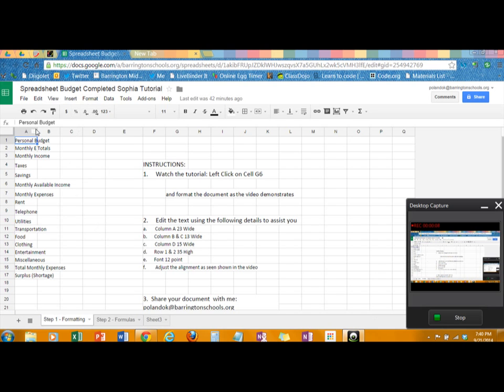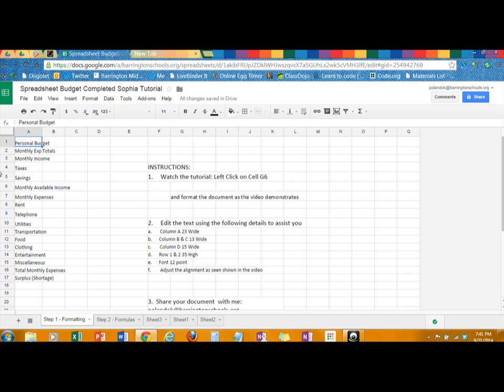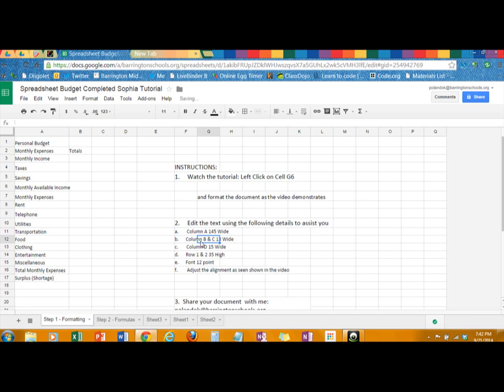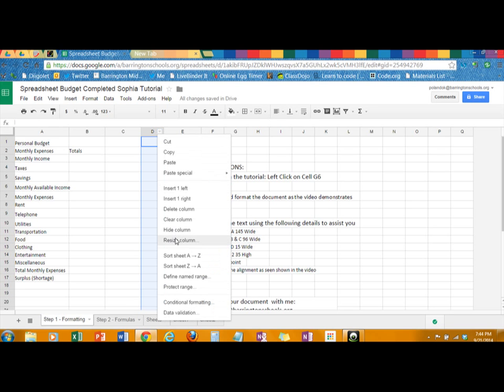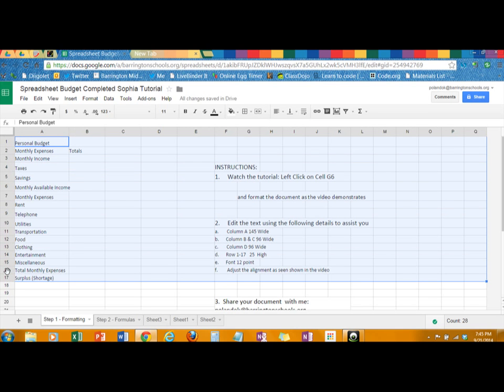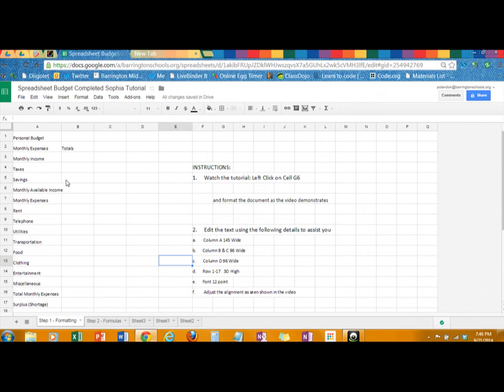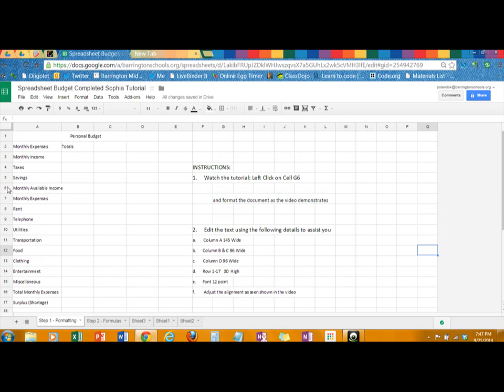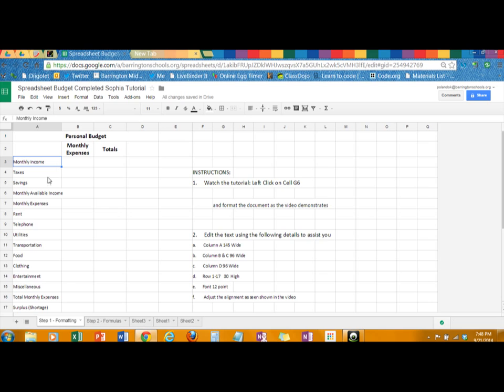Google Spreadsheet Budget Basic Formatting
The basics of formatting a spreadsheet created in google drive